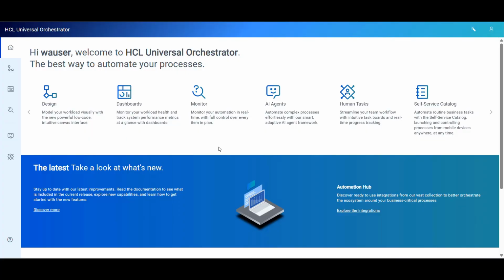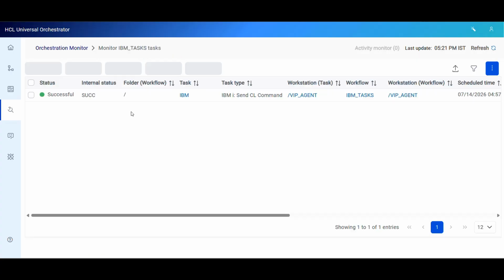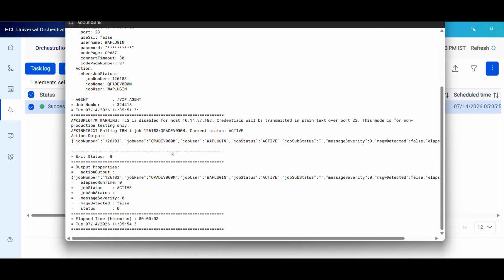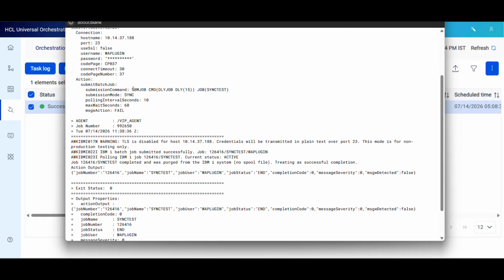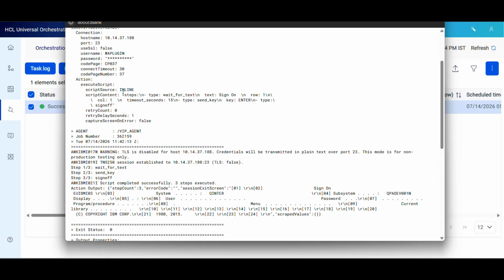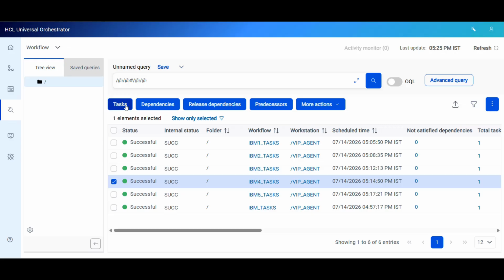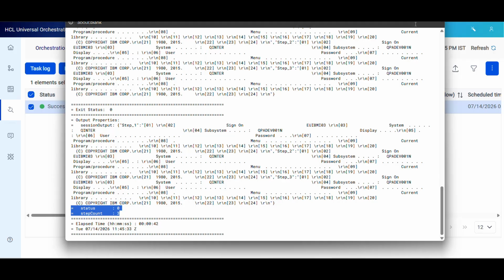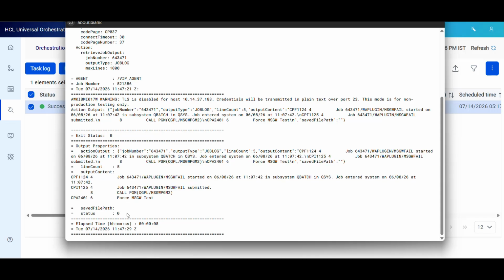How to use IBM i (AS/400) Virtual Terminal integration with Workload Automation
This tutorial provides comprehensive instructions on integrating and using IBM i (AS/400) Virtual Terminal with Workload Automation.